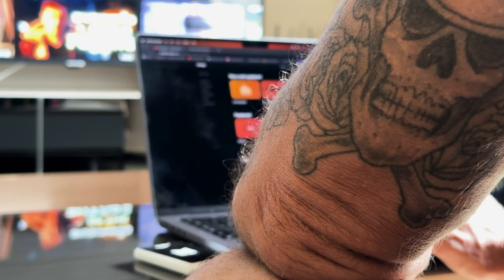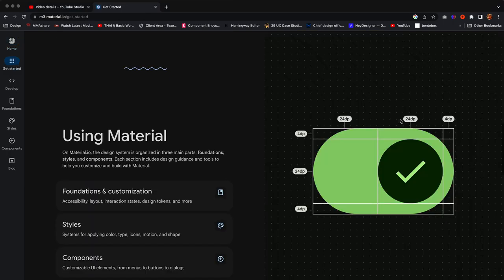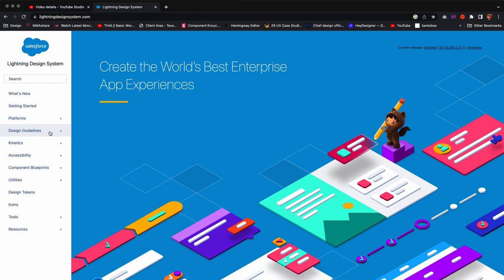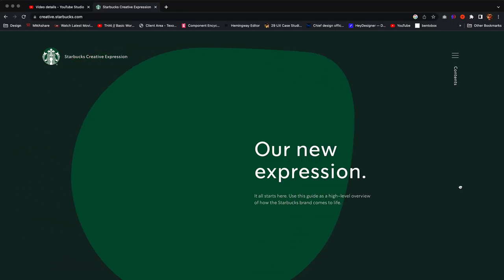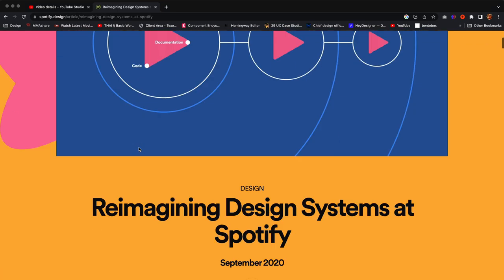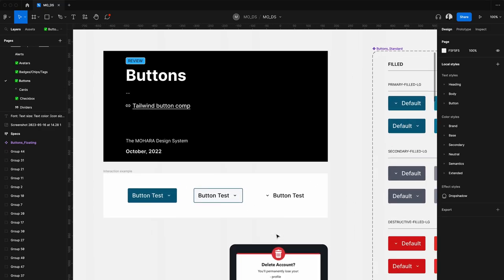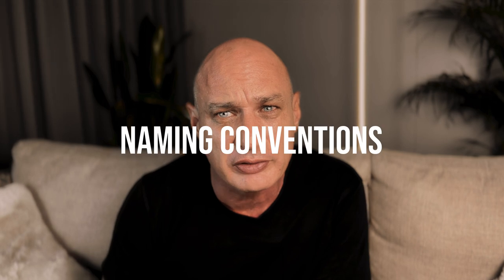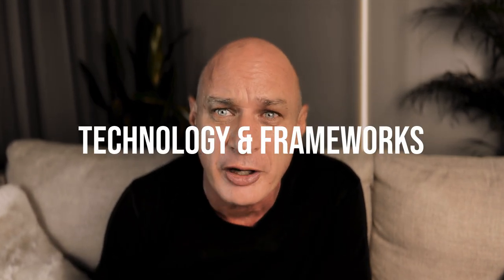Building an Internal Agency Design System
In today’s fast-paced digital landscape, efficiency is key to success. In this video, I’ll take you through our journey at MOHARA in creating an internal agency design system to streamline the digital product creation process. Discover how we’ve reduced repetitive tasks, dramatically improved production speed, and built a versatile toolkit for all our design needs.

🔥 In this video, you’ll learn:

 • How to build baseline components for a robust design system.
 • The importance of creating reusable design patterns.
 • Tips for ensuring a smooth transition from design to engineering.
 • How to streamline your internal processes to deliver faster and more efficiently.

🚀 Whether you’re a designer, product manager, or startup founder, this video will provide actionable insights into building better, faster digital products through an efficient design system!